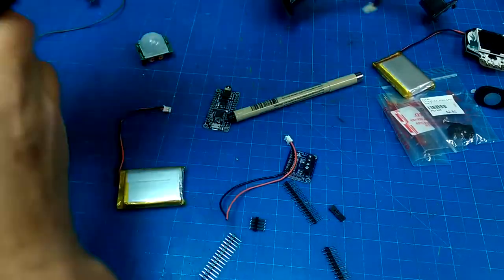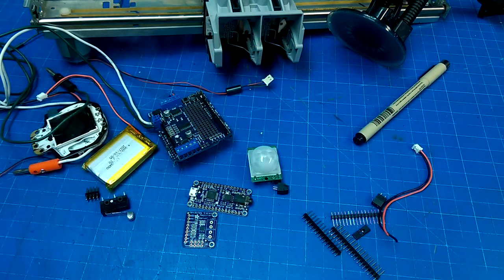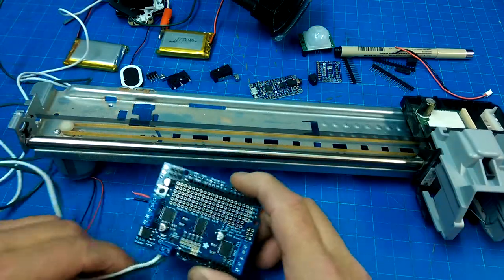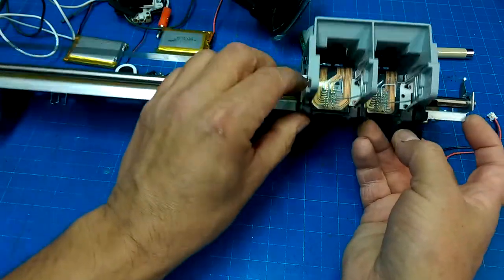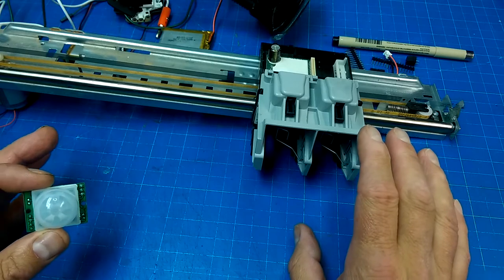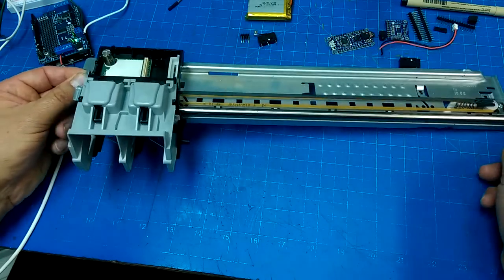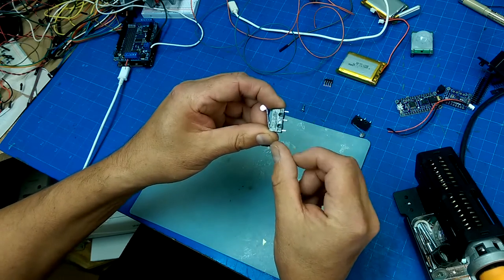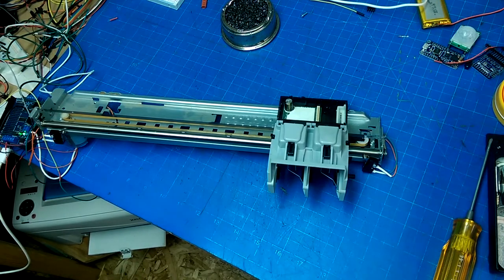Haloween Project Part 1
Getting back the the Adabox and the Hallowing.  Having given it some background processing this is what I will be building for Halloween.  I test out some components that will go into the animatronic for this year.